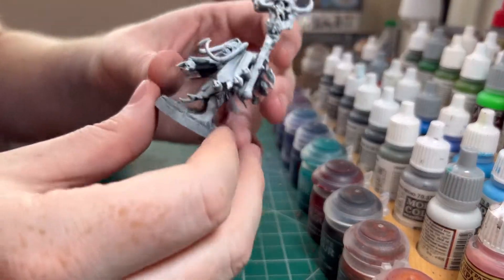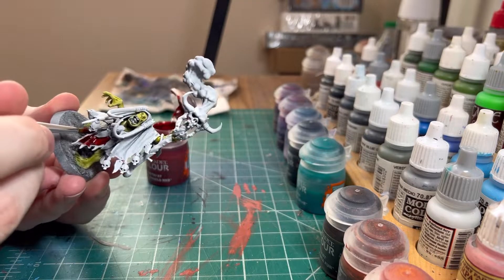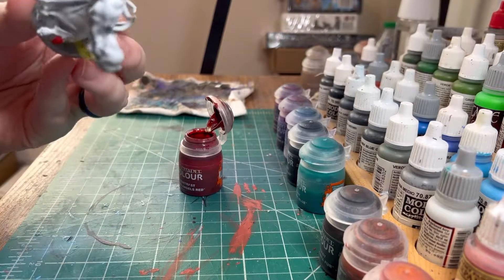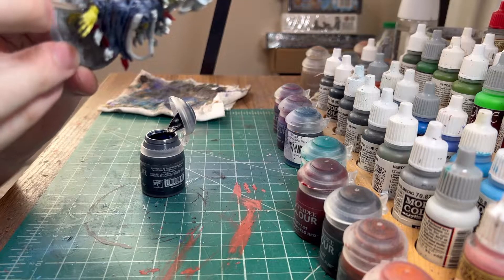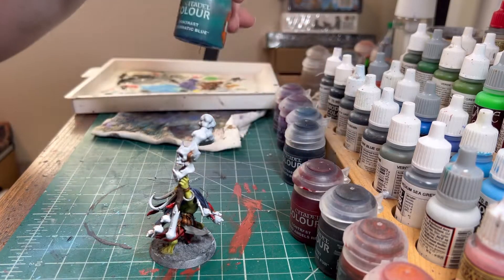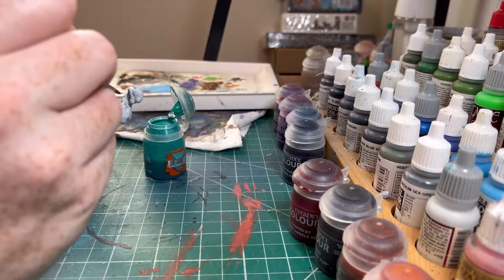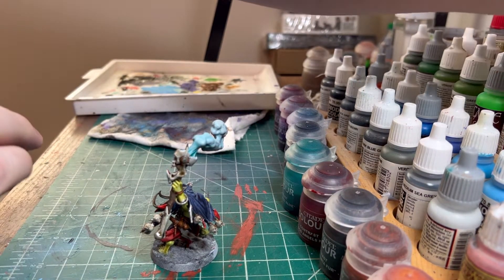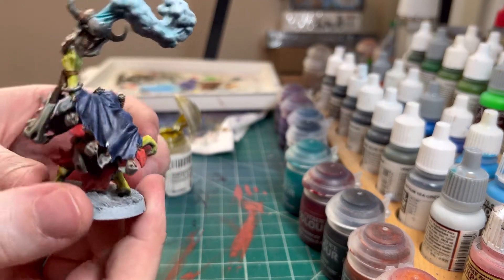Painting: Weirdnob Shaman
In this video we paint a Weirdnob Shaman for our Ironjawz army.